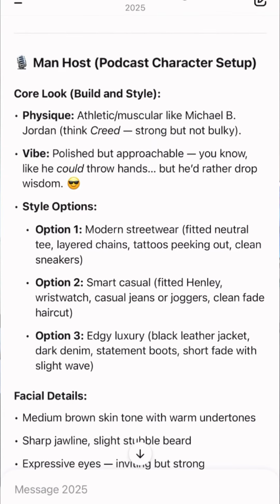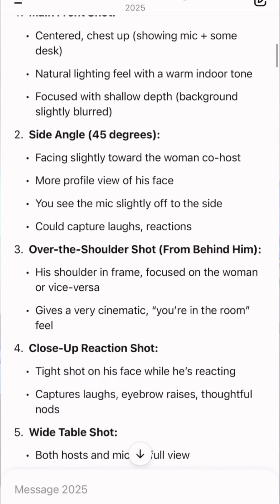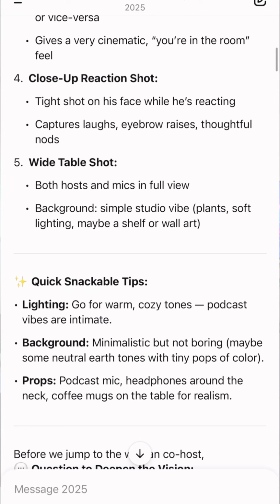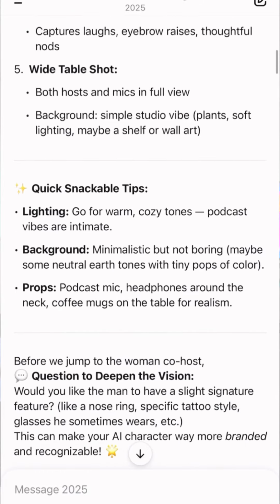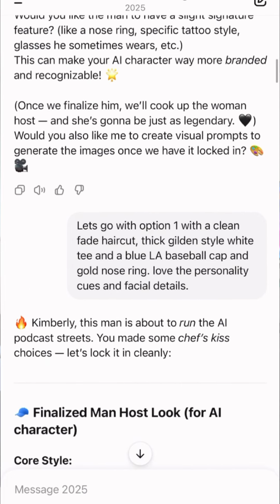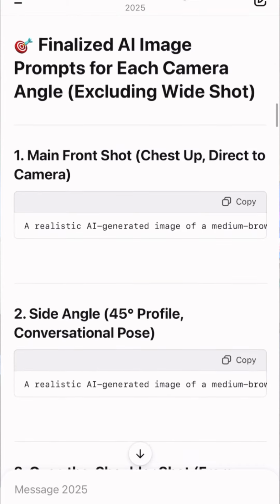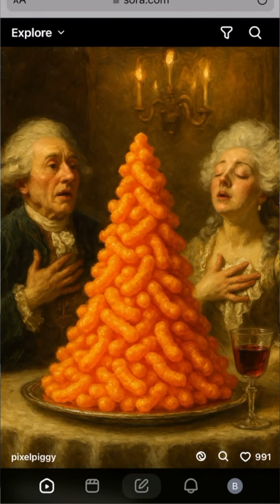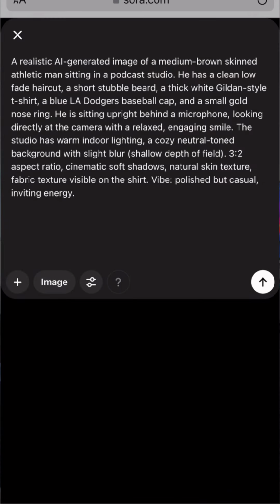It's all about angles, style and body language